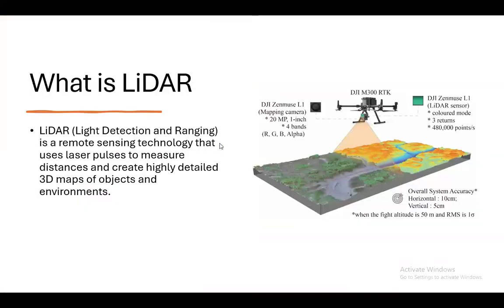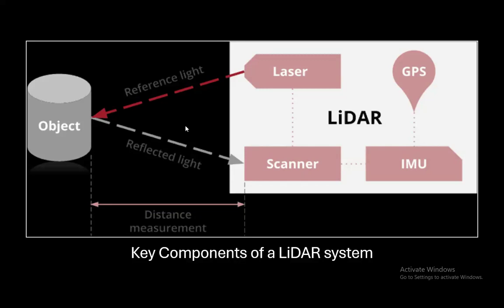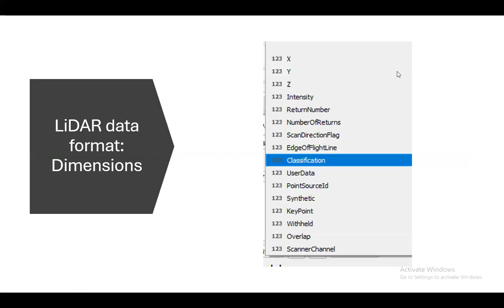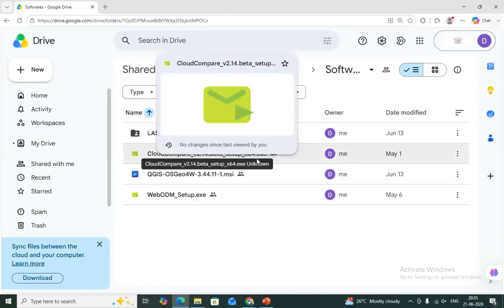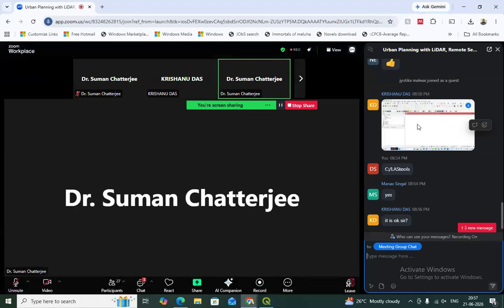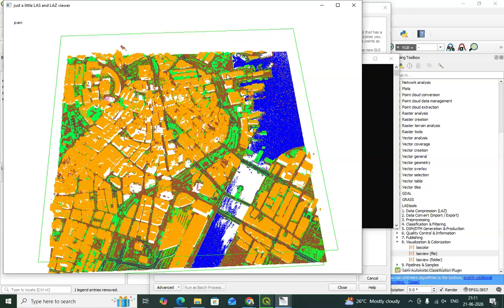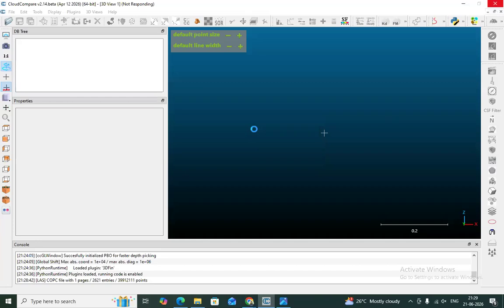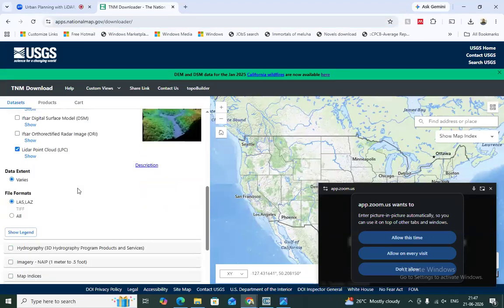Urban Planning with LiDAR, Remote Sensing, Photogrammetry & Digital Twin Technologies | Day 2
📍 Day 2 Recording | LiDAR Data Processing & Point Cloud Analytics
🎓 Organized by INDACA Institute of Skills
👨‍🏫 Resource Person: Dr. Suman Chatterjee, Assistant Professor, Department of Geography, Loreto College.

Welcome to Day 2 of our 4-day hands-on workshop on Urban Planning with LiDAR, Remote Sensing, Photogrammetry & Digital Twin Technologies.
This session focused on the fundamentals of LiDAR technology and practical point cloud processing workflows for urban planning applications. Dr. Suman Chatterjee introduced the theory behind LiDAR (Light Detection and Ranging), explained how laser pulses are used to measure distance and generate 3D spatial data, and demonstrated how LiDAR-derived point clouds can be processed for urban feature extraction, infrastructure analysis, and terrain modeling.

The session combined theoretical understanding with hands-on software demonstrations using QGIS, LASTools, and CloudCompare, helping participants learn how to visualize, filter, classify, and extract useful information from LiDAR datasets.

📚 Topics Covered
Theoretical Concepts
Introduction to LiDAR Technology and its role in urban planning
How LiDAR works: laser pulse, GPS, IMU, and point cloud generation
LiDAR data structure: X, Y, Z coordinates, intensity, return values, and classification
LAS and LAZ file formats
Standard LiDAR classification codes (ground, vegetation, buildings, water, etc.)
Applications of LiDAR in:
Urban infrastructure mapping
Building and vegetation extraction
Terrain analysis
Environmental and planning studies
Hands-on Demonstrations
Using QGIS, LASTools, and CloudCompare, participants learned how to:
Import and visualize LiDAR point cloud data in QGIS
Set and manage Coordinate Reference Systems (CRS)
Explore LiDAR data in 3D view
Use LAS Viewer for quick inspection of point cloud datasets
Run LAS Info for metadata checking and quality control
Filter and extract features using LAS2 Filter
Isolate specific classes such as:
Buildings
Vegetation
Water bodies
Ground points
Perform segmentation and clipping of point cloud subsets
Use CloudCompare for:
3D point cloud visualization
Class-based rendering
Noise and outlier removal
Basic cleaning and filtering workflows

By the end of Day 2, participants learned how to:
✔ Understand LiDAR data structure and classification systems
✔ Open, inspect, and visualize LAS/LAZ point cloud data
✔ Perform basic LiDAR quality control and filtering
✔ Extract buildings, vegetation, and other urban features from classified point clouds
✔ Use open-source tools for point cloud processing and urban data analysis
✔ Prepare for generating DEM, DSM, and other LiDAR-derived products in upcoming sessions

🛠 Software Covered
QGIS
LASTools
CloudCompare
📌 Practice / Follow-up for Participants
Participants are encouraged to:
Install LASTools and CloudCompare
Practice opening and exploring the Day 2 LiDAR datasets
Revise feature extraction workflows demonstrated in class
Review classification codes and filtering steps
Prepare for the next session on DEM, DSM, DTM, and advanced LiDAR terrain products
This recording is especially useful for students, researchers, GIS professionals, urban planners, civil engineers, and anyone interested in LiDAR-based urban analytics using open-source tools.